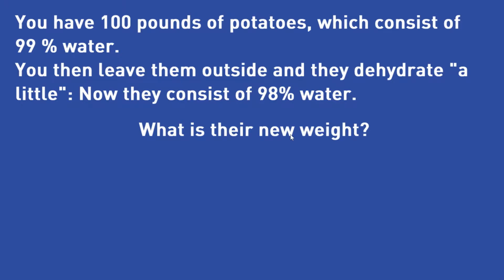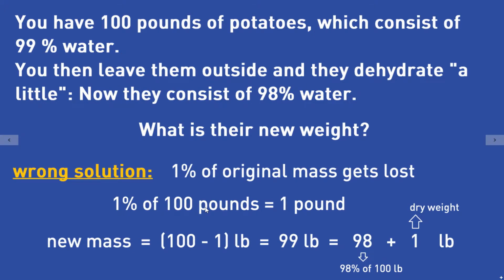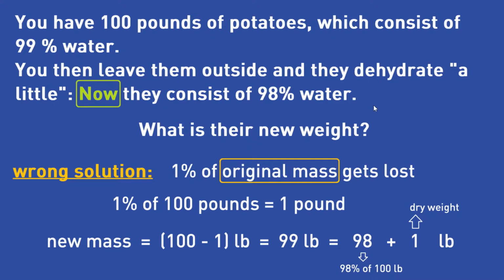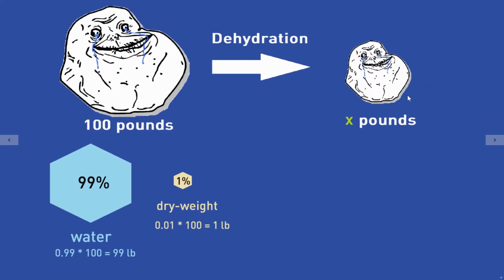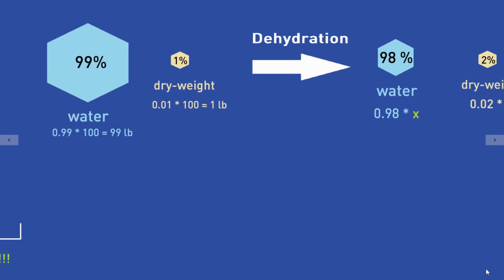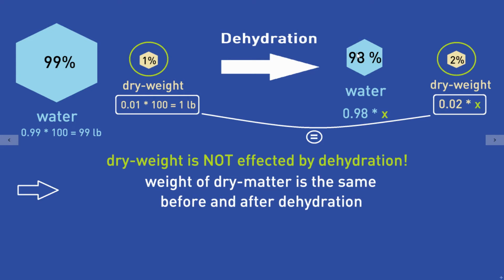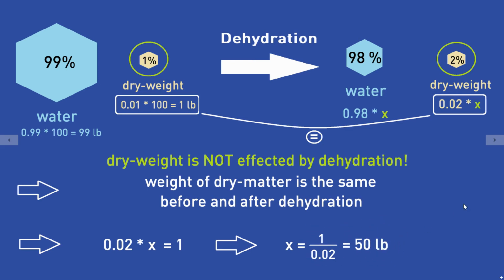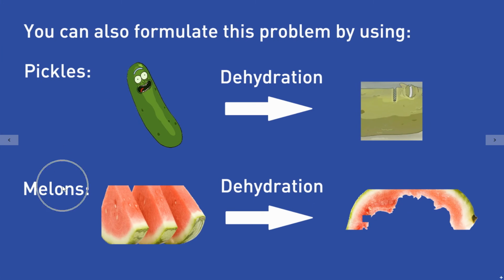Solving the Potato-Paradox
The Potato-Paradox is a mathematical text-problem that is infamous for its misleading formulation.